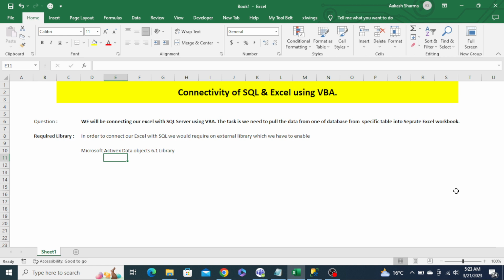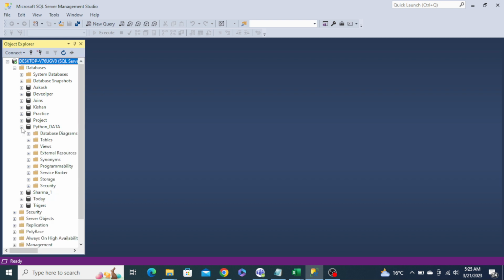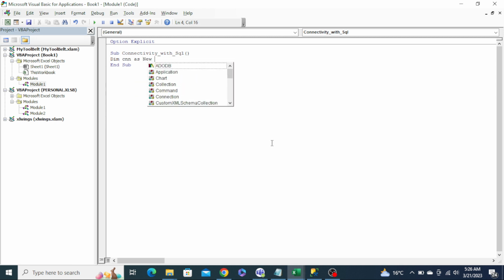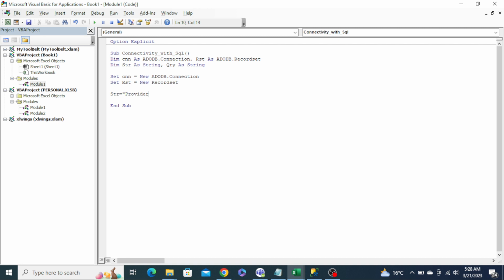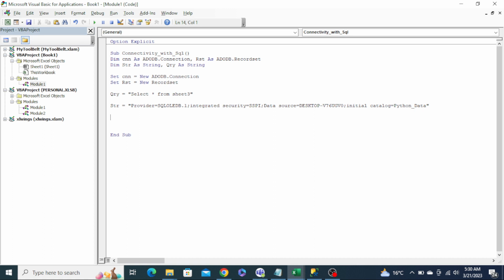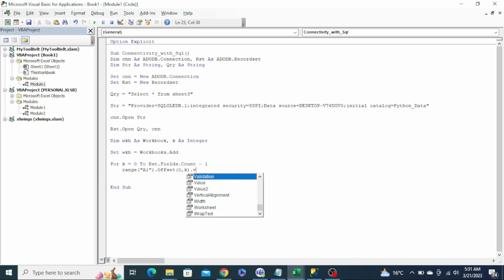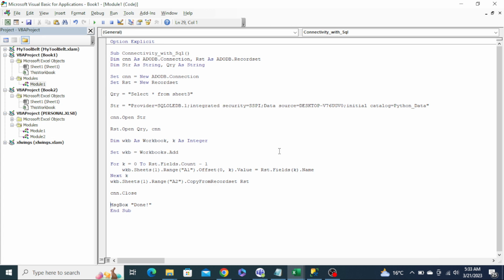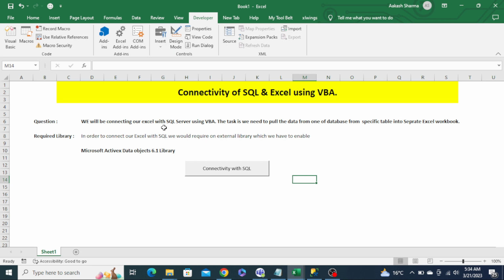Connectivity of SQL & Excel using VBA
HI All,

In this video i have told about connectivity of Excel with SQL using VBA to understand the concept of connectivity of SQL & Excel. In this video along with connectivity we have also pulled the data from SQL Server into the excel worksheet.

Below is the code :

Sub Connectivity_with_Sql()
Dim cnn As ADODB.Connection, Rst As ADODB.Recordset
Dim Str As String, Qry As String
Set cnn = New ADODB.Connection
Set Rst = New Recordset
Qry = "Select * from sheet3"
Str = "Provider=SQLOLEDB.1;integrated security=SSPI;Data source=DESKTOP-V76UGV0;initial catalog=Python_Data"
cnn.Open Str
Rst.Open Qry, cnn
Dim wkb As Workbook, k As Integer
Set wkb = Workbooks.Add
For k = 0 To Rst.Fields.Count - 1
    wkb.Sheets(1).Range("A1").Offset(0, k).Value = Rst.Fields(k).Name
Next k
wkb.Sheets(1).Range("A2").CopyFromRecordset Rst
cnn.Close
MsgBox "Done!"
End Sub